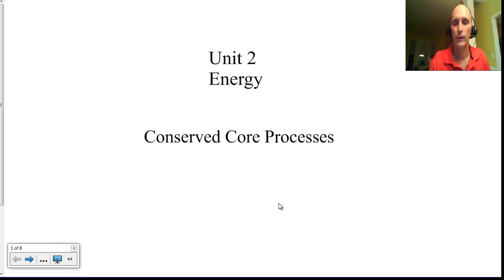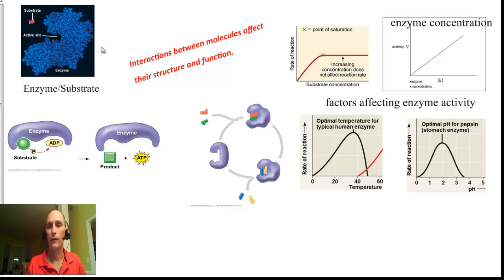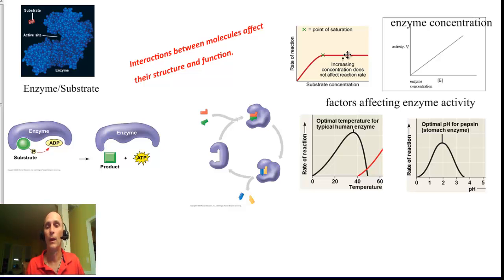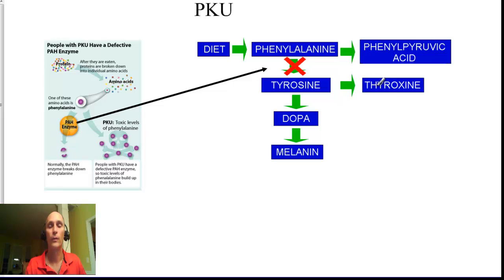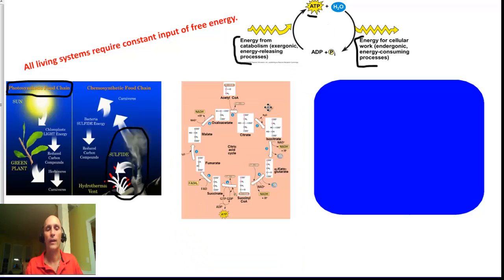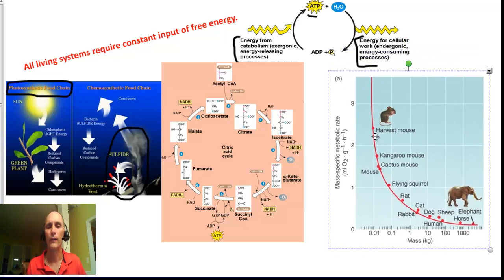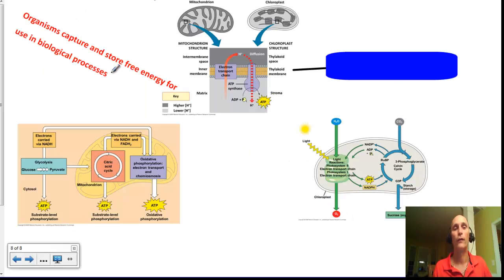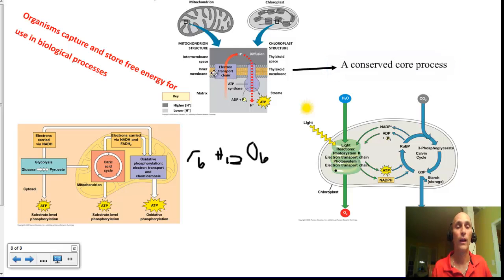Unit 2 Energy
AP Biology Unit 2 Energy is about conserved core processes. they are all metabolic processes mediated by enzymes and organized into pathways.